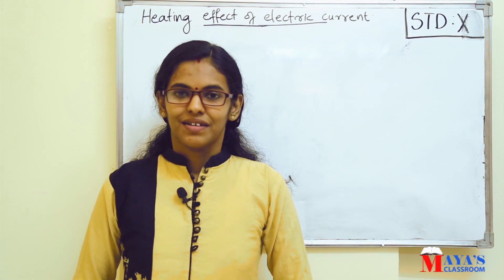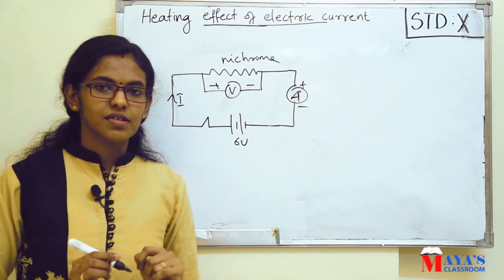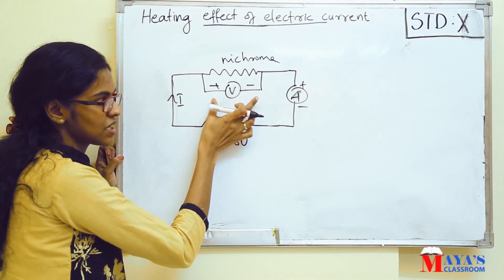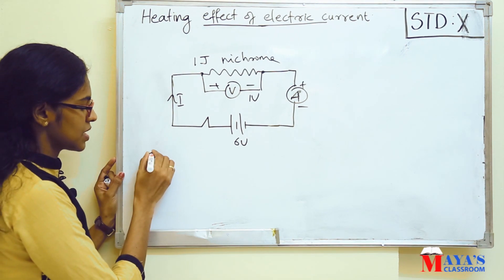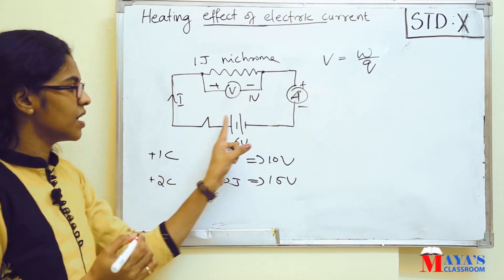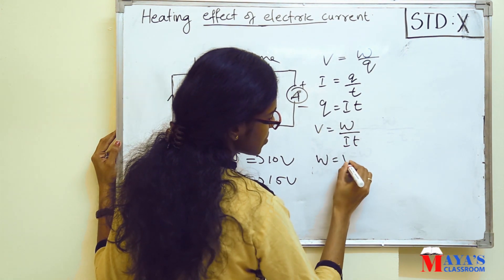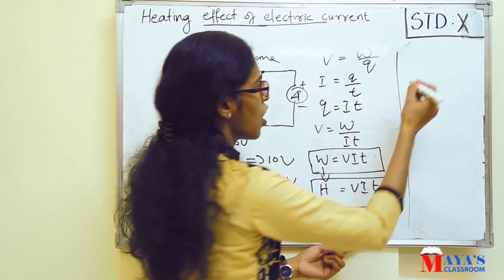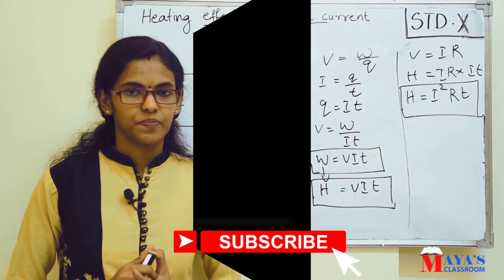KERALA SSLC PHYSICS //EFFECTS OF ELECTRIC CURRENT// PART 2 -Heating effect of electric current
PHYSICS
STD X   EFFECTS OF ELECTRIC CURRENT
PART 2 -Heating effect of electric current

Video സംബന്ധിച്ച് കൂടുതൽ  സംശയങ്ങൾക്കും നോട്ടുകൾക്കുമായി  join button click ചെയത് channel membership  എടുക്കുക  , നിങ്ങള്‍ക്ക് full support ഉണ്ടാവും ലിങ്ക് ക്ലിക്ക് ചെയ്യുക